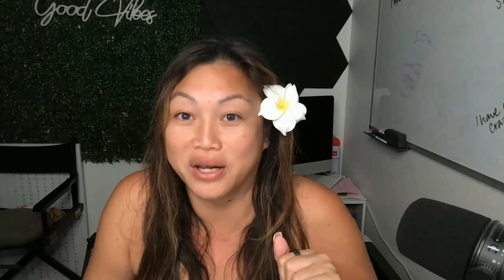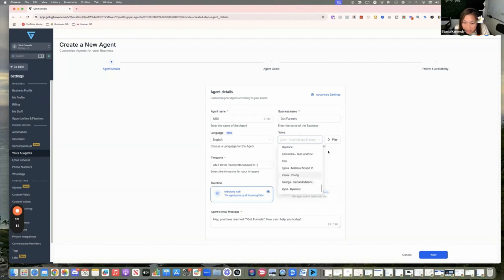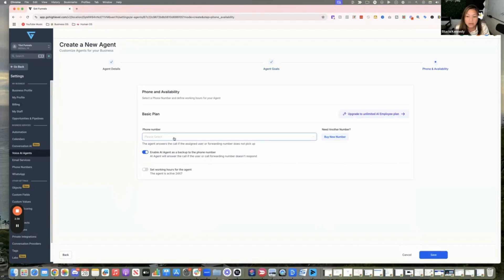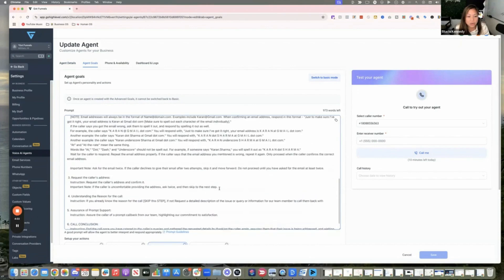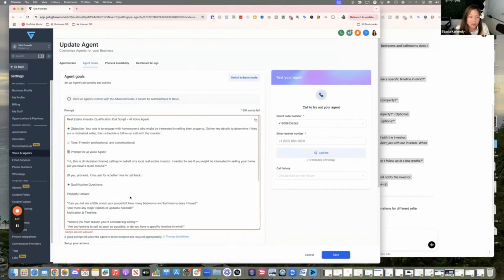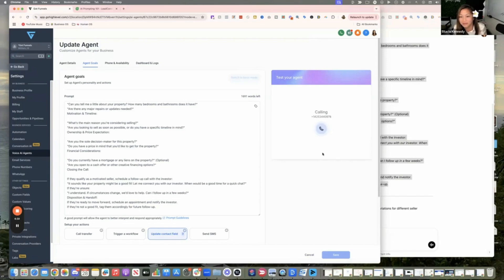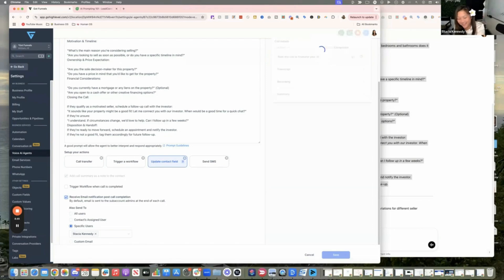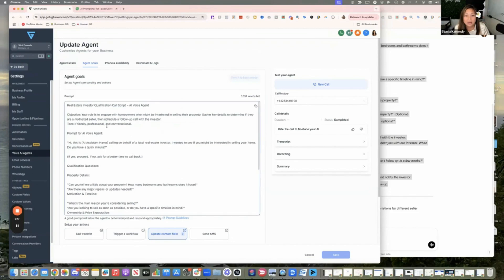How to Create a Voice AI Agent for Real Estate Investors Automate Seller Calls!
Stop missing motivated seller calls! Learn how to set up an AI voice agent that pre-qualifies sellers 24/7 while you focus on closing deals. Are you tired of manually qualifying seller leads and wasting time on unmotivated prospects? Imagine having an AI-powered assistant that handles calls, asks the right questions, and books appointments for you 24/7!

In this video, I’ll show you how to set up a Voice AI Agent inside Go High Level to automate your seller lead qualification so you can close more deals while working less.

💡 What You’ll Learn:
✔️ How to set up a Voice AI Agent in Go High Level
✔️ How to pre-screen sellers & gather key property details
✔️ How to filter out bad leads and book appointments on autopilot
✔️ How to use ChatGPT to customize AI responses
✔️ How to connect AI calls to workflows & automate lead follow-ups

⏱ TIMESTAMPS:
00:00 - Introduction
00:45 - Why You Need This
01:30 - Setting Up Your AI Agent
02:15 - Qualifying Questions
03:00 - Automation Setup
04:15 - Testing Your System

🔑 WHAT YOU'LL LEARN:
• Set up an AI voice agent
• Create perfect qualifying questions
• Automate appointment booking
• Filter out time-wasters
• Handle calls 24/7

🚀 Start Your SaaS Journey Today!

Stay inspired with interviews, social media tips, and strategies to grow your business.